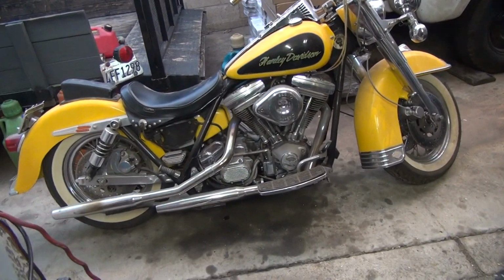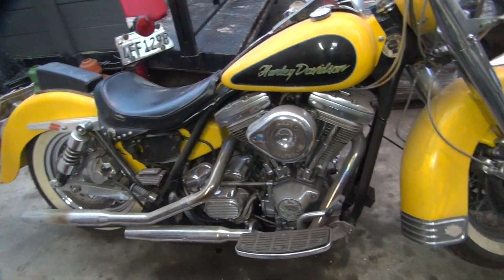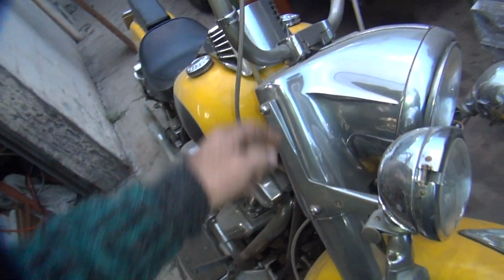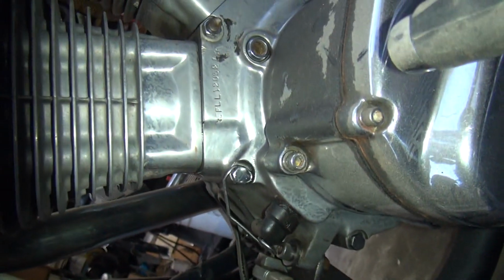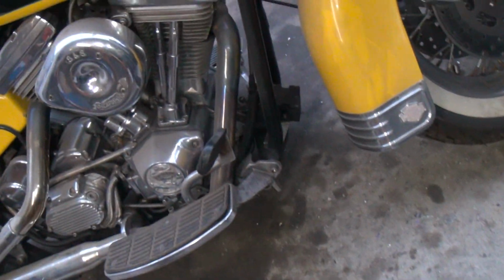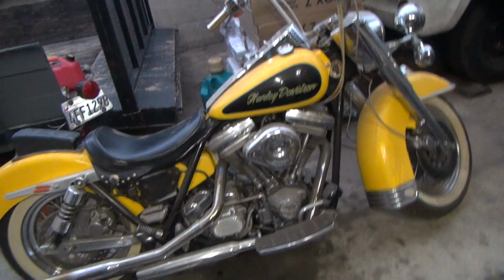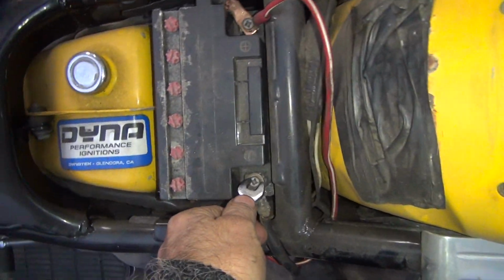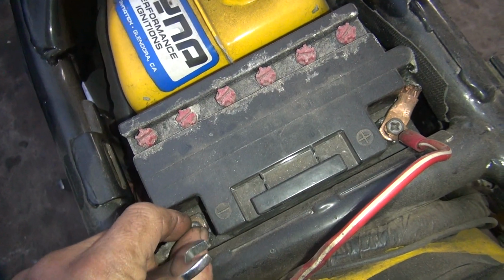#101 1990 fxr custom garage find 80ci evo hot rod get running repair fxrp FL harley by tatro machine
here we have a customized 1990 fxrp that has about 5500 miles on it since it was built back in the early 90's. it has been sitting for at least 8 years now so see what i do to get it ready forsale.
tatro